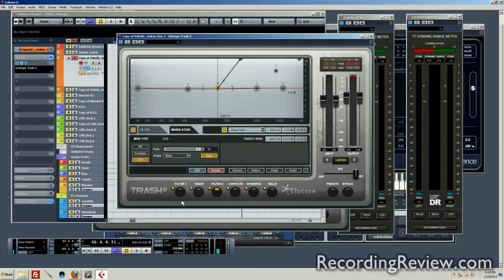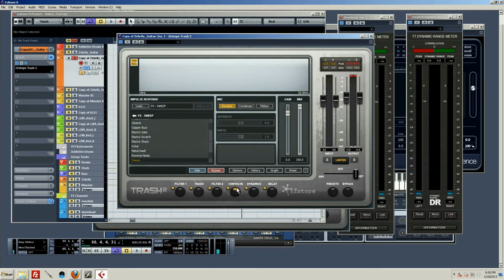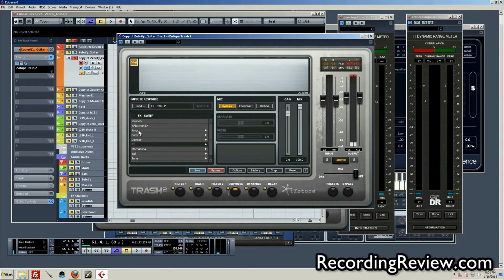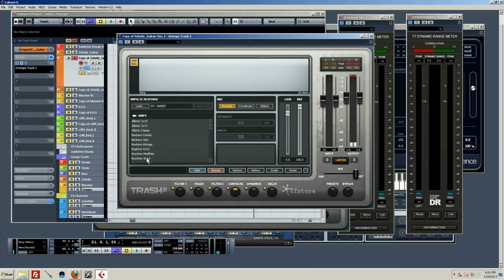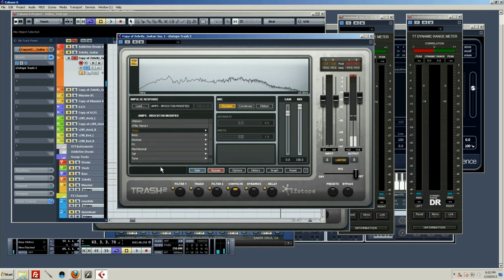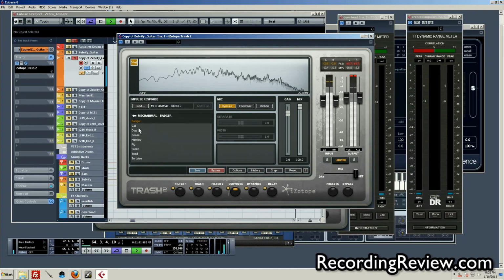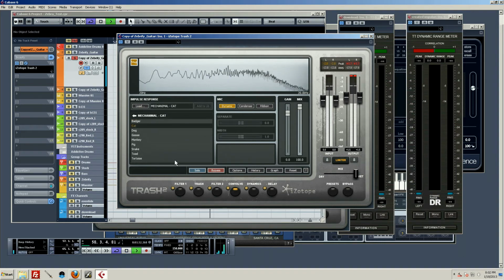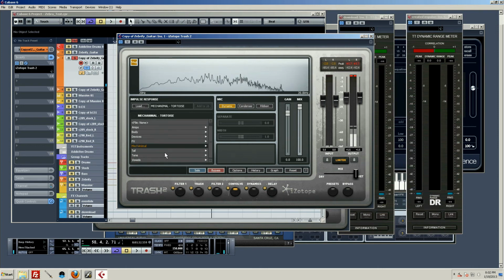iZotope Trash2 Convolution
A basic overview of the convolution module inside Trash 2.